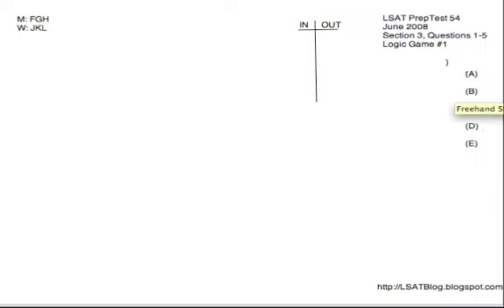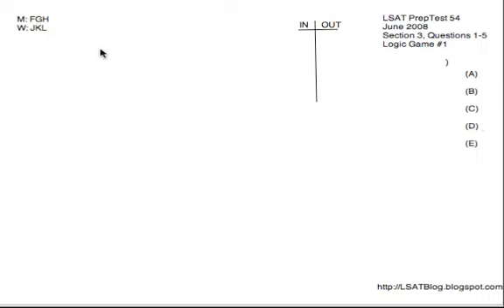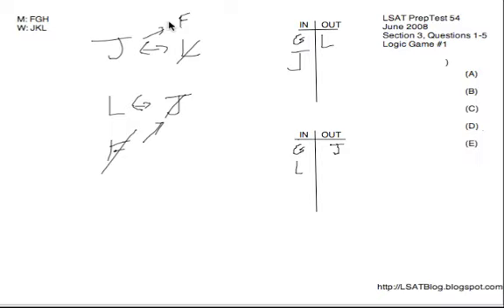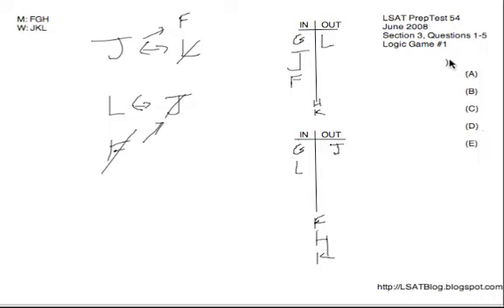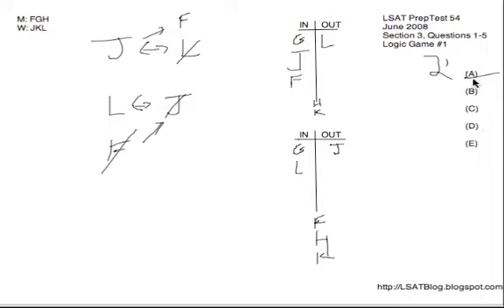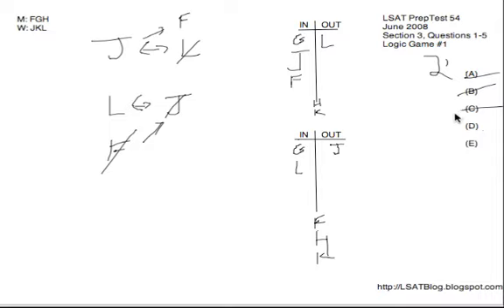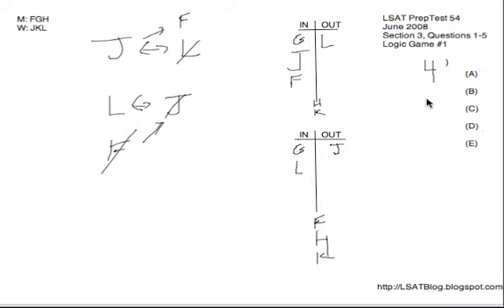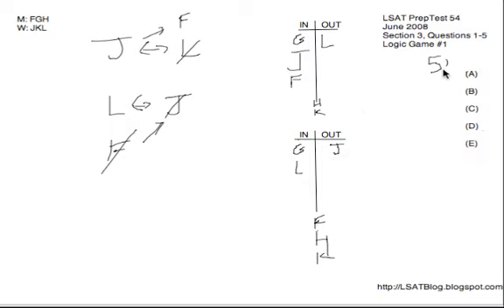LSAT Blog - PrepTest 54 Logic Game 1 - Dancers on Stage (June 2008)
dancers stage felipe grant hassan jaclyn keiko lorena men women on off lsat logic game PrepTest 54 June 2008 LSAT